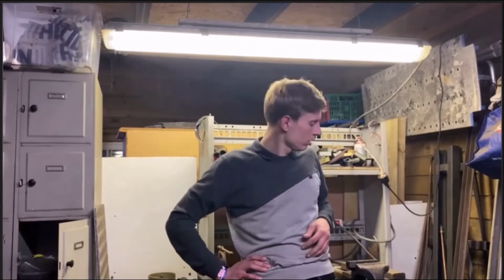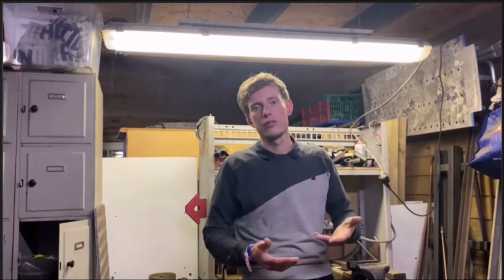FROM TRASH TO TREASURE! - TRANSFORMING - Forging a old rasp into hoof knifes - asmr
Besides during my work as a farrier, I never really forge anything else then horseshoes. But I was watching some video's on YouTube and saw Gary Huston making hoofknifes from a old rasp and thought "that's something I want to try!"

Begin July I took a shot and made my own hoofknifes. I had many questions but the internet is a great place to find many answers. Actually I was really happy with the result and I'm still using them daily!

The quality isn't super. I had some issues with saving it.